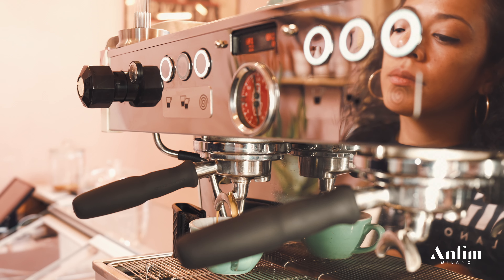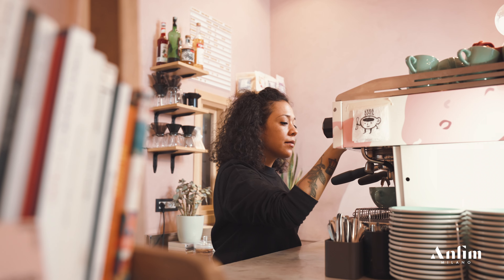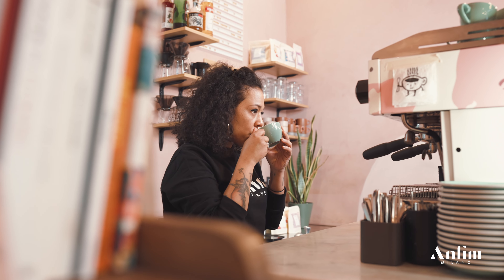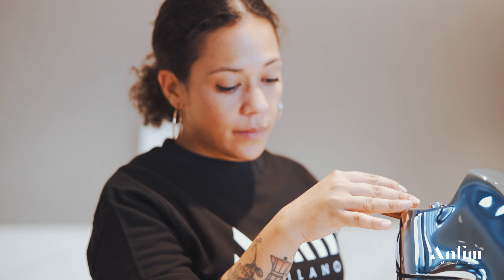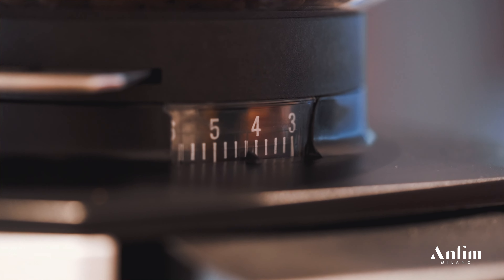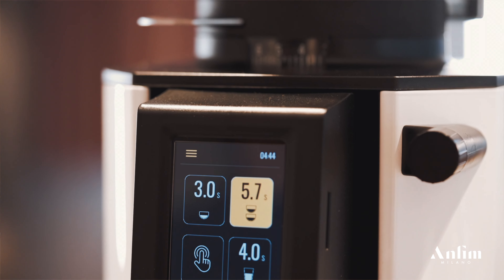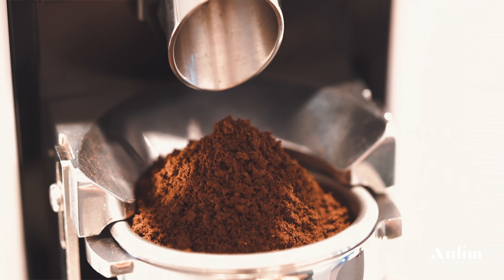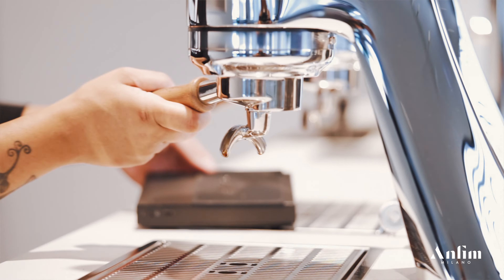Anfim Luna Barista Tips with Jessica Sartiani. Episode Three - Grind Size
Episode three of Anfim Luna Barista Tips with Jessica Sartiani! ☕️✨ - Grind size and adjustment

All week we’ve been diving into the world of coffee excellence with our esteemed brand ambassador, Jessica Sartiani.

Finally we talk about grind size. The grind of your coffee for espresso is a fine balancing act. Too course or fine and your espresso won’t be at its best. The Luna, thanks to its stepless grind adjustment makes fine tuning that espresso easy.

We hope you’ve enjoyed this series of tips from @johnsy_jessica_

Would you like to see more tips to elevate your coffee game?